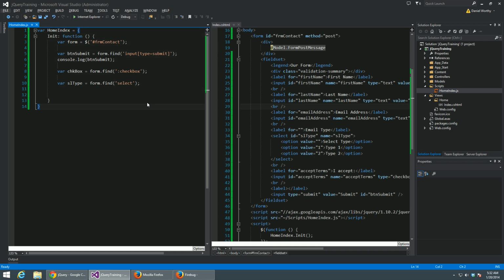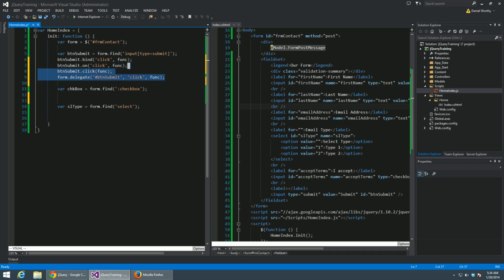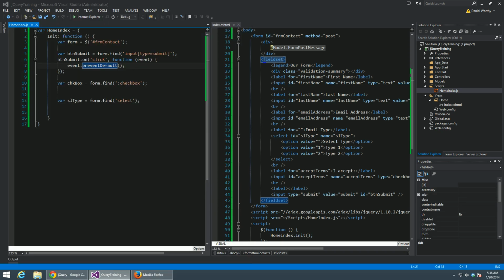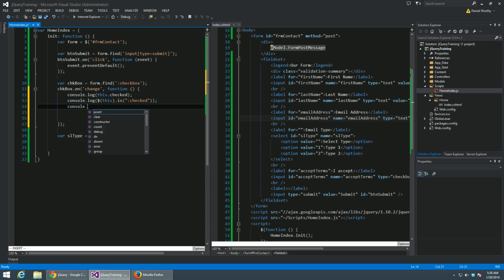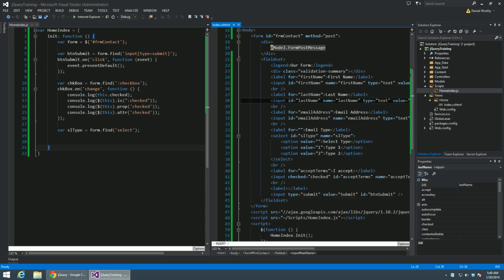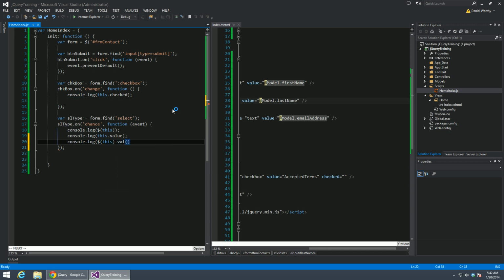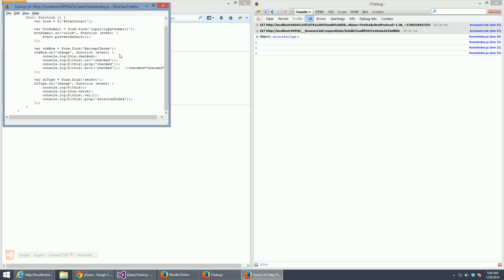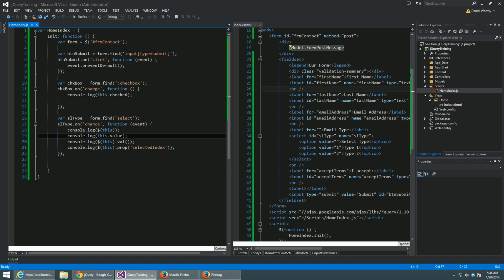jQuery for Backend Developers Part 2 - Event Binding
We start in Session 1 and end with Session 2